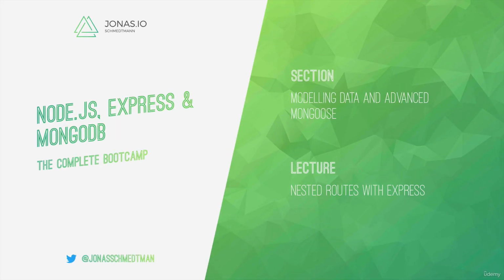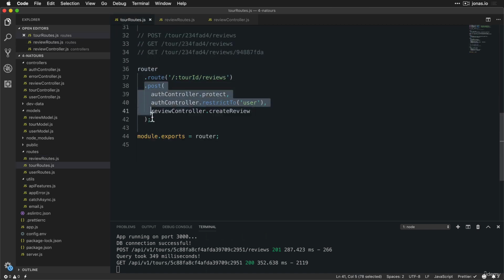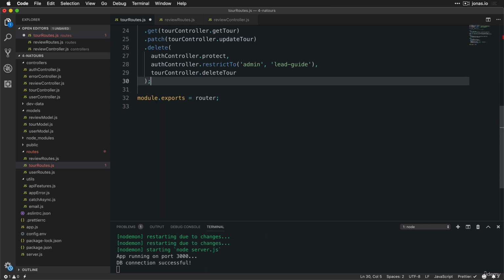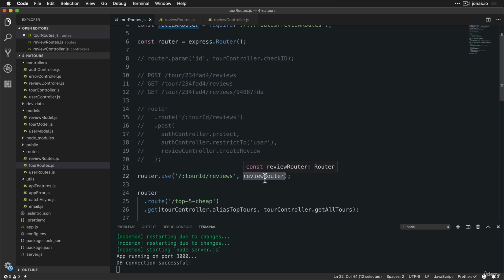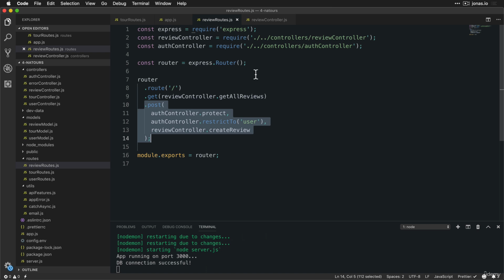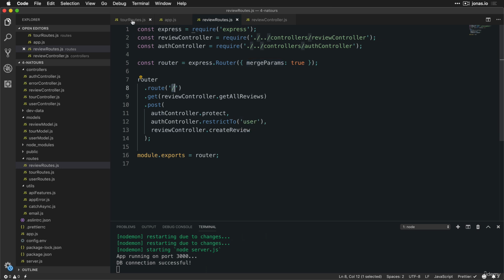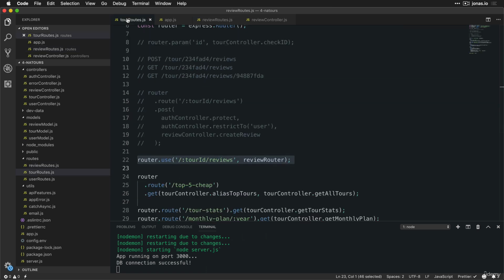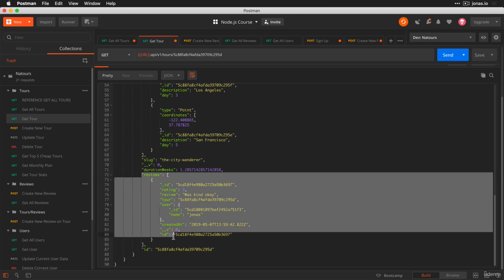157 Nested Routes with Express